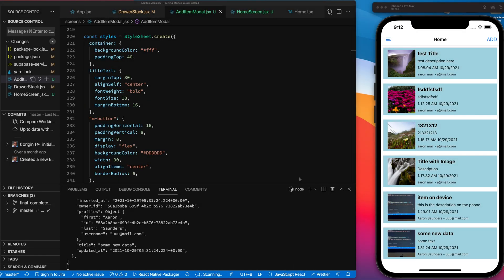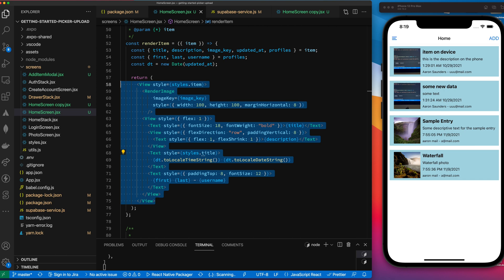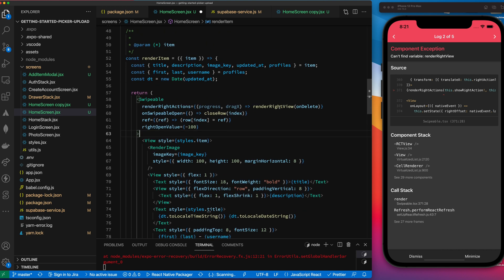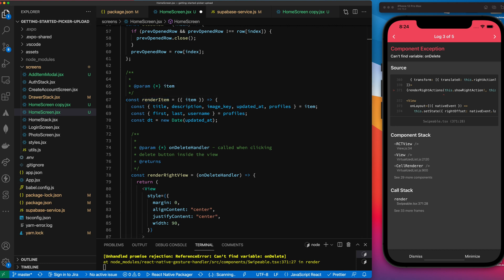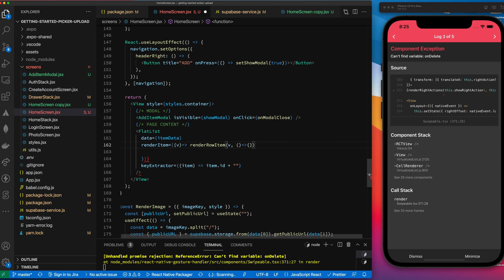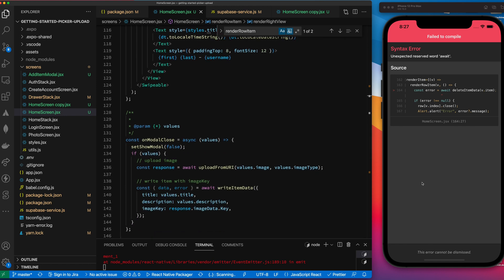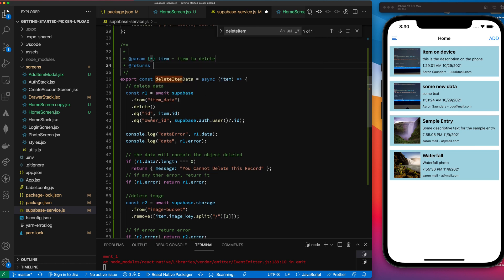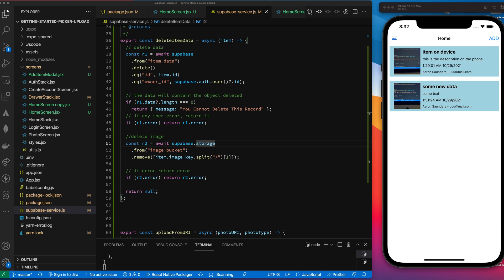React Native Mobile App Tutorial: Using Swipeable Component With FlatList - Swipe To Delete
React Native Mobile App Tutorial: Using Swipeable Component With FlatList

So the last video was supposed to be the last video, but I needed to figure out how to use the gesture library swipeable component so I figured I would do a video showing how to swipe to delete the row and then delete the record and image from the database.

Video Series - React Native Refresher